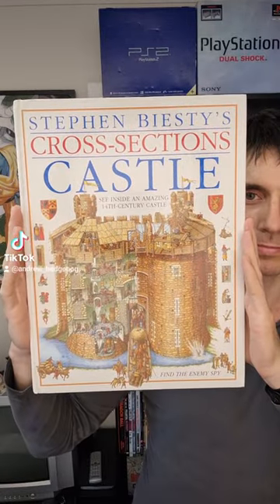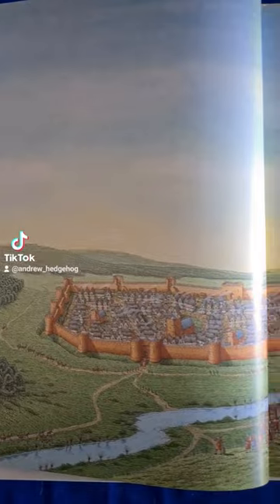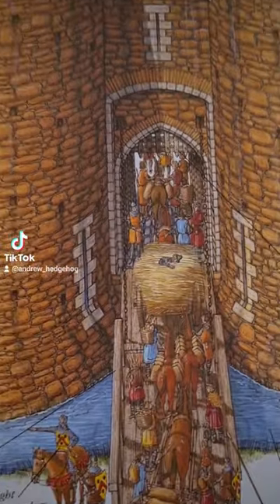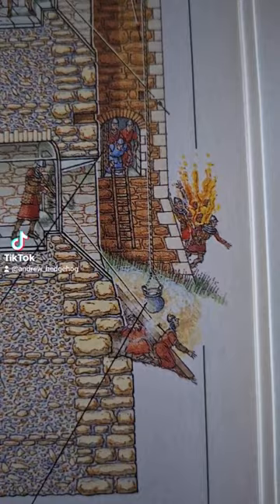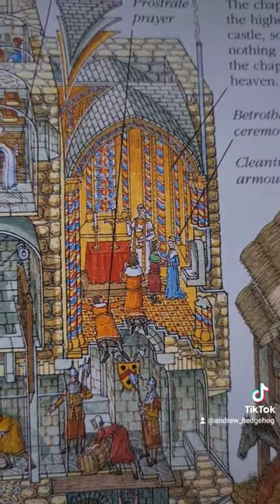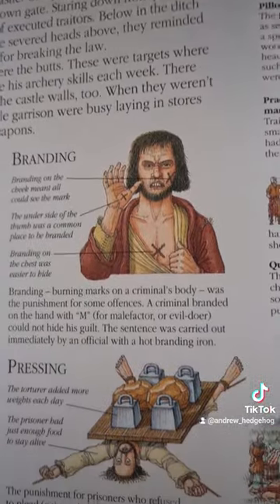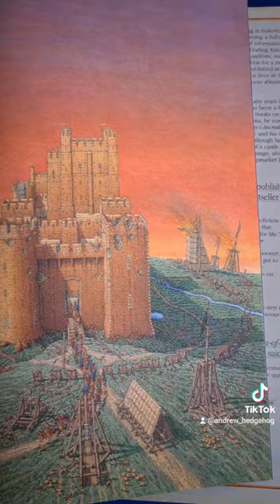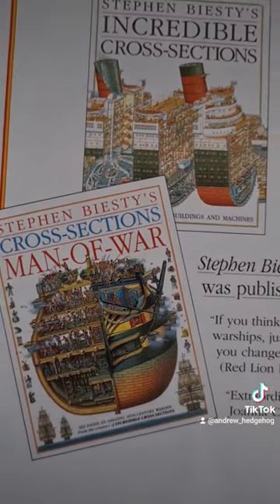Cross-Sections Castle book 🏰